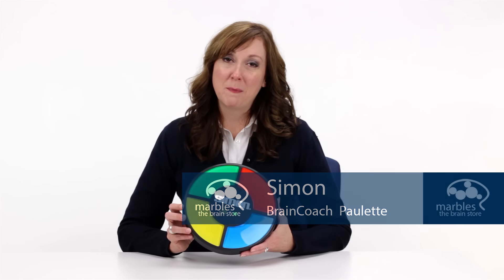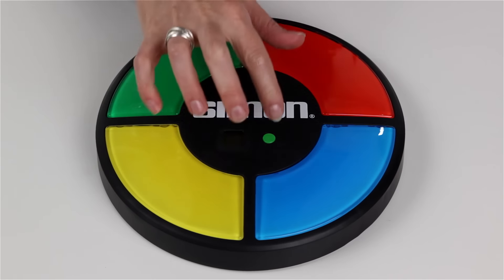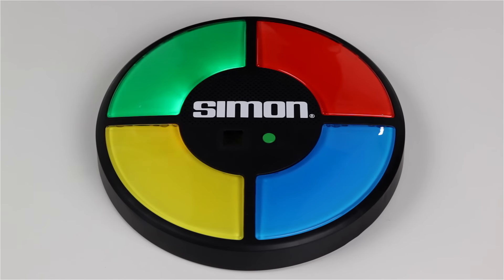Simon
Ahhh, the 80s. That totally awesome decade that brought us big hair, 24/7 music videos, the Brat Pack and Simon. And now, the classic electronic game of sharp memories and fast hands is back to exercise the minds of a new generation while giving the older fogies a little neuron nostalgia. If you're new to the game, here's how it works: just activate the device, watch and listen as the four buttons light up randomly and produce different sounds. Then, press the buttons in the same order to progress to the next round. With each round, the number of buttons to press increases as does the challenge.

Brain Health Expert Says:
"The hippocampus, which functions in memory storage and retrieval, is activated as you memorize, then replicate the sequence of lights and sounds."